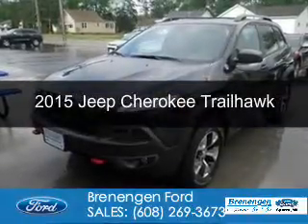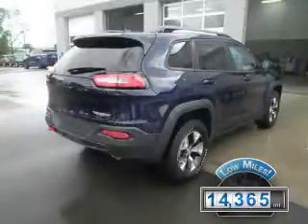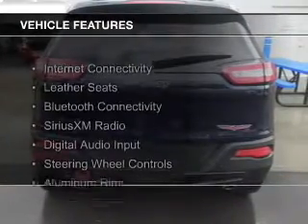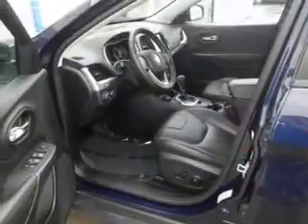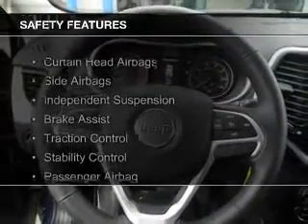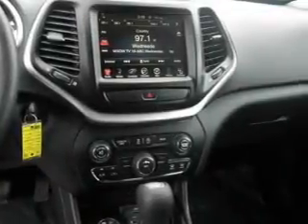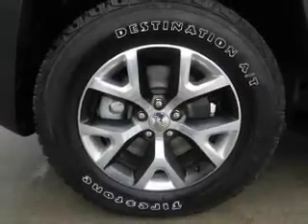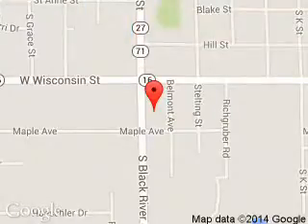2015 Jeep Cherokee - Sparta WI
Phone:
Year: 2015
Make: Jeep
Model: Cherokee
Trim: Trailhawk
Engine: 3.2 liter 6 cylinder 24 valve
Transmission: 9-Speed Automatic
Color: True Blue Pearlcoat
Mileage: 14365
Address:
615 South Black River Street